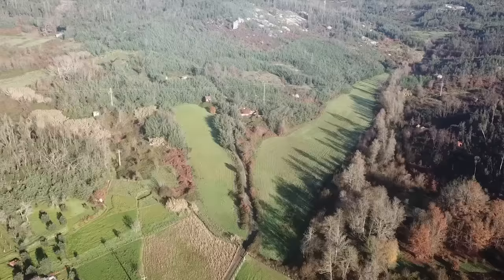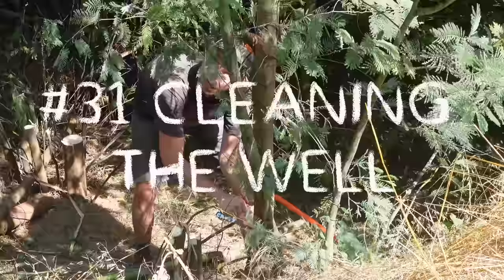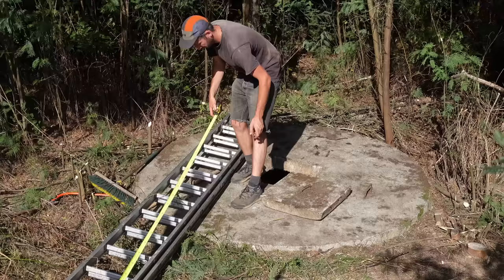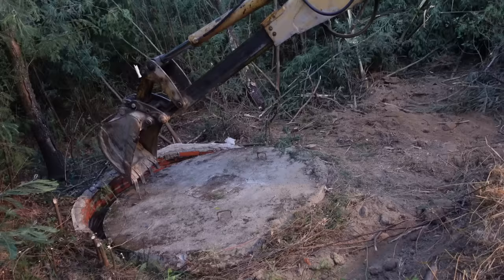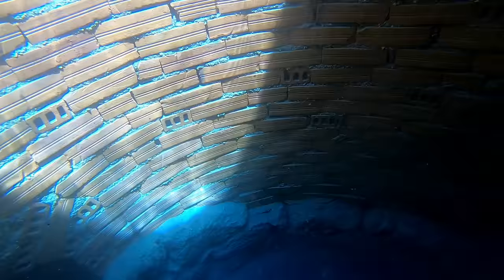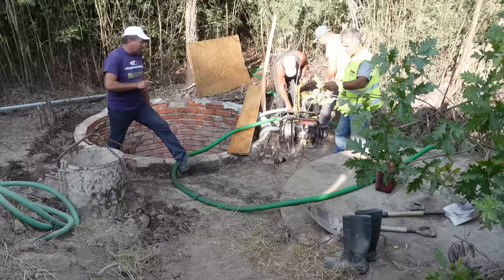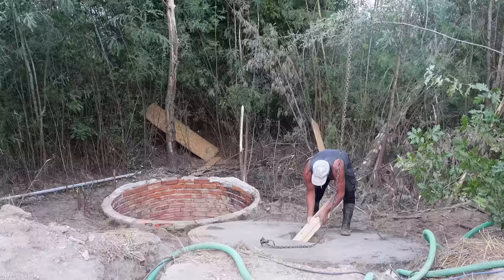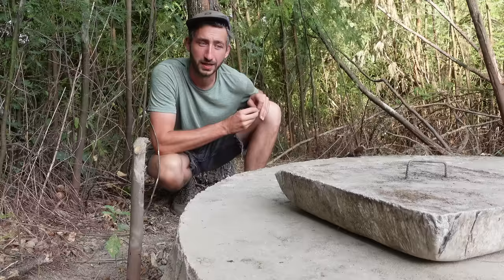#30 Opening up an old abandon water well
Or

Hangout in our online community. also cool